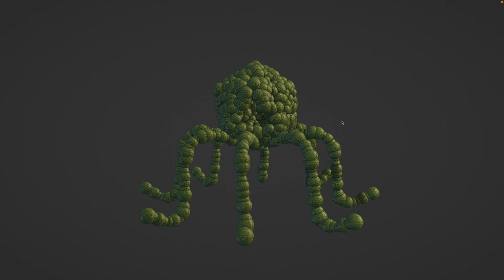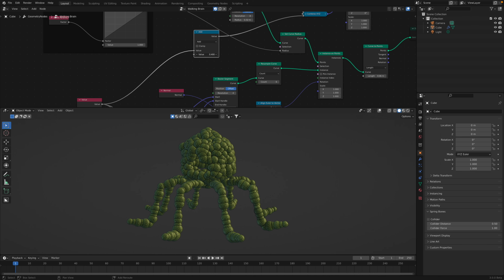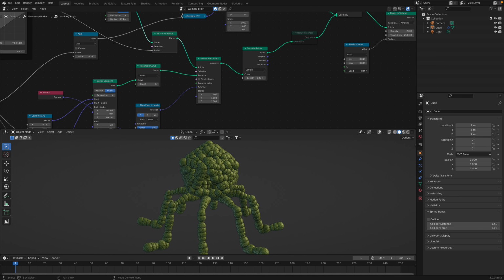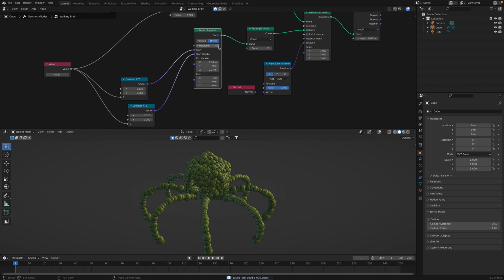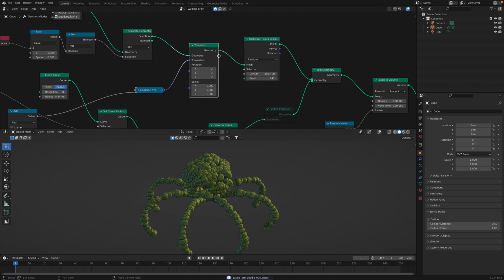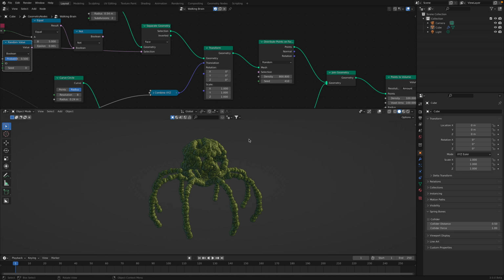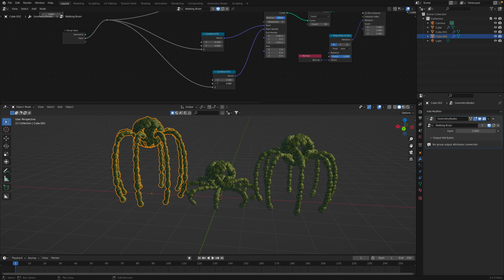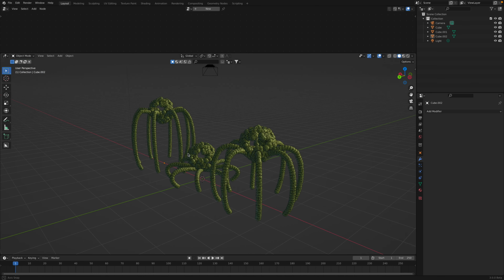LIVENODING Alien Brain Spider Monster Using Geometry Nodes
In this episode, I am showing you an example of simple node setup using Blender Geometry Nodes to make a base mesh spider-like brain monster with multiple legs!

It's pretty simple, we simply use Bezier Segment and instance it along circle, and then we simply put icosphere on top. I use point to volume, volume to mesh, to mesh everything into a single object.